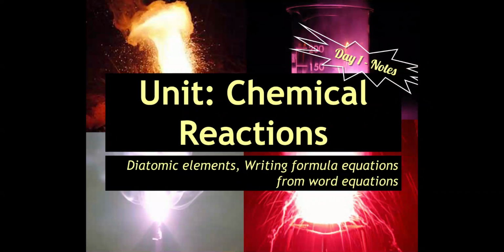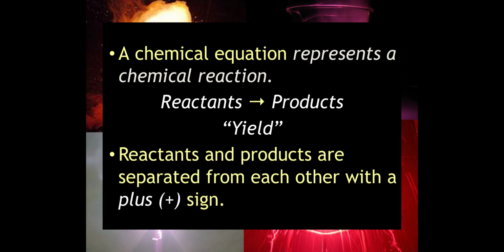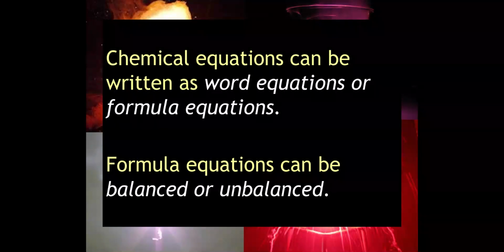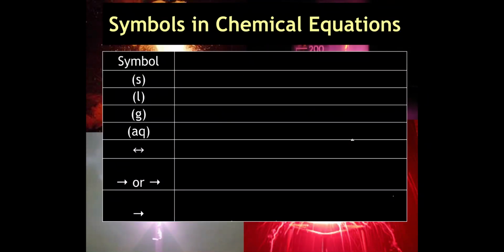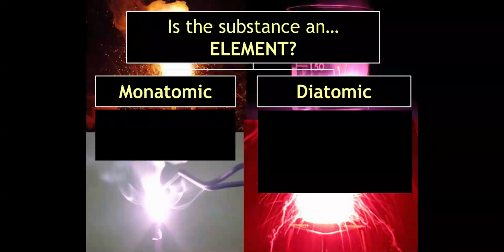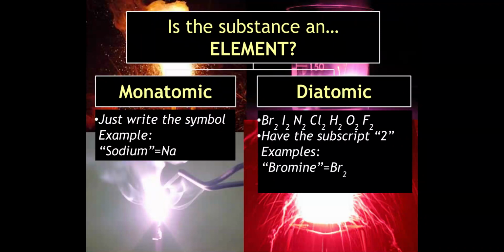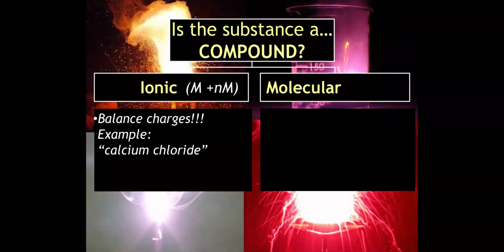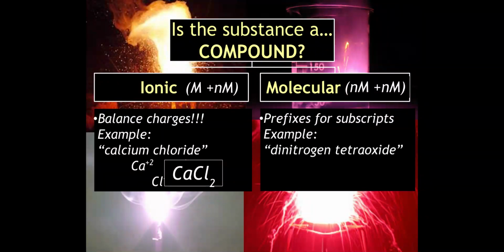5.1- Intro to Chemical Equations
The goal of this video is to
- Identify and write formulas for the diatomic elements

- Write a formula equation given the word equation for a chemical reaction